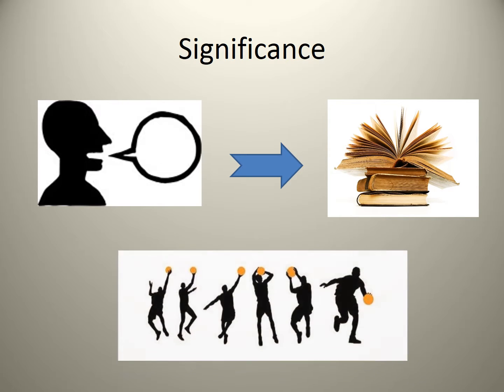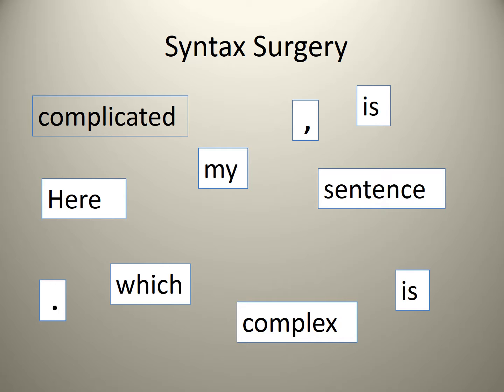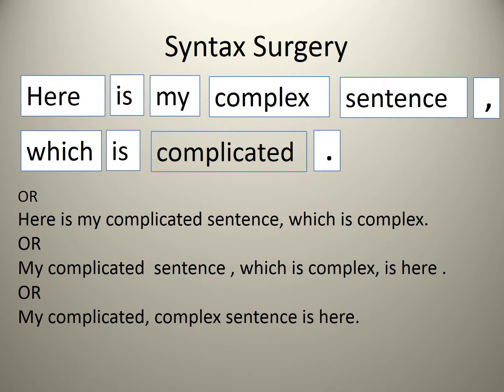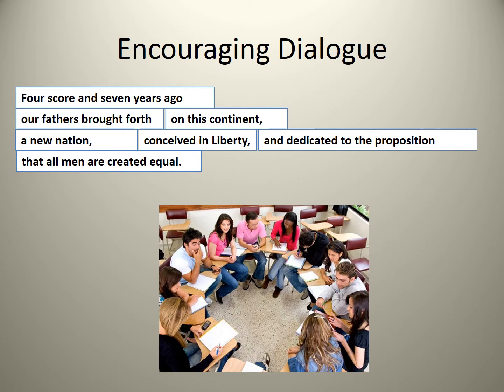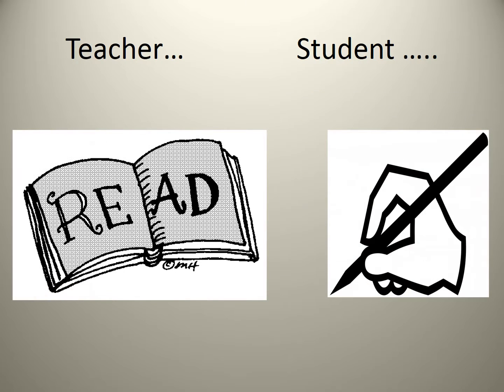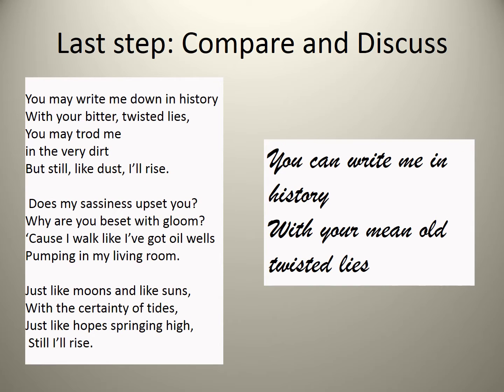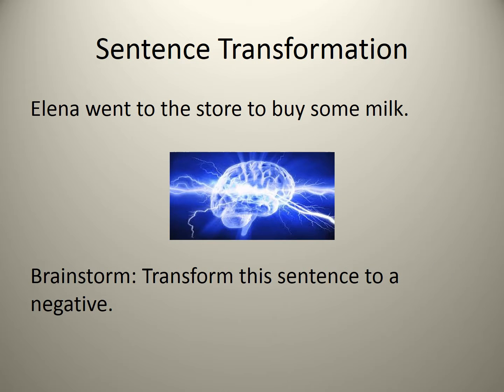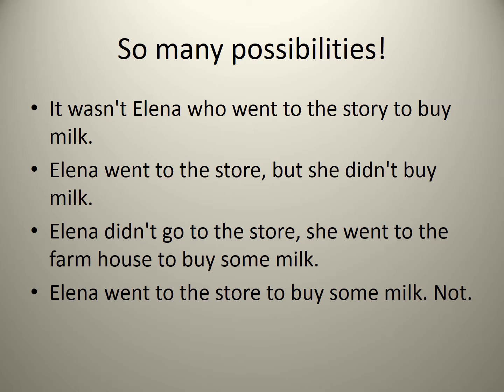Unit 5 Language Play Presentation